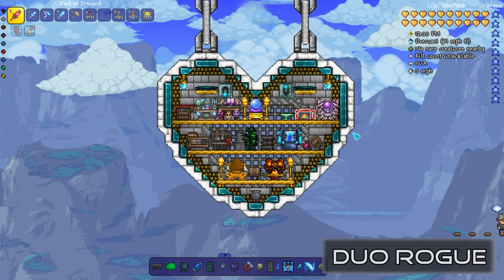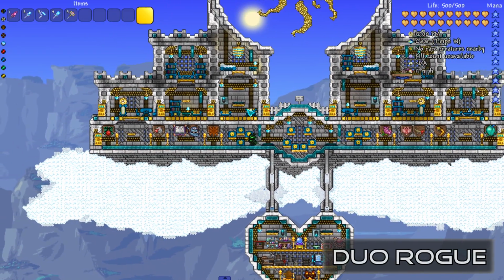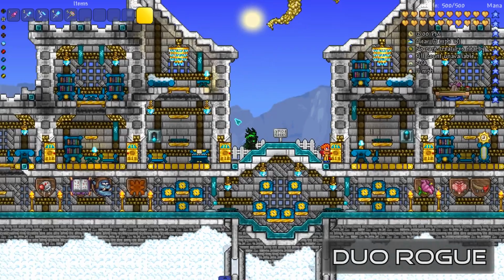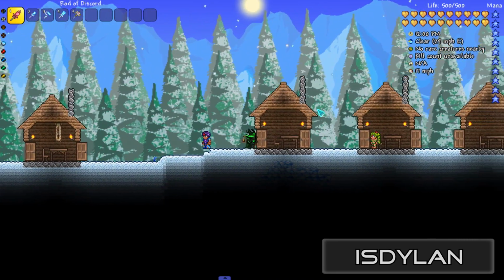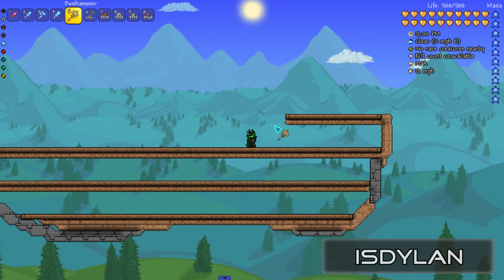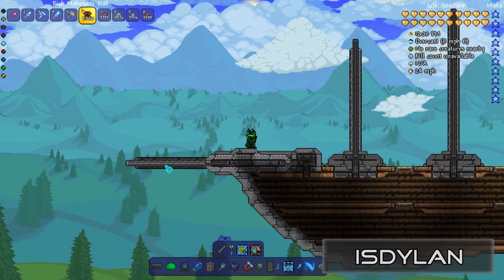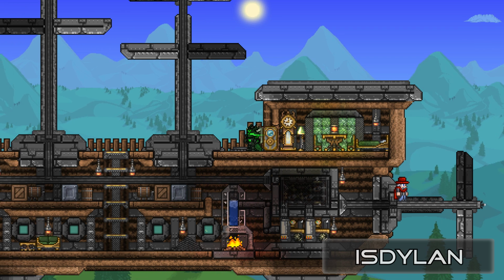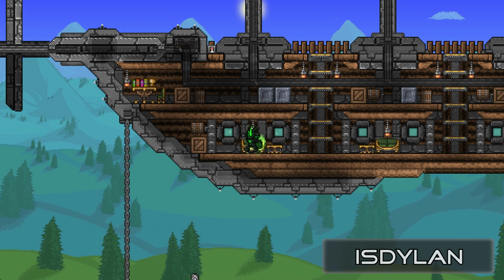Building on Subscribers’ Worlds! | Subscriber Overhaul Ep 1 | Terraria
Nearly 100 viewers sent me their world saves to edit, so this is going to be a long-running series! Today, I take on the first two builds.

In the build sent by Duo Rogue, I build a floating cloud base, inspired by the one in their world, keeping key elements from the original build.

For IsDylan’s world, I noticed they had the beginnings of a flying ship, which I decided to completely overhaul and turn into a steampunk airship.

Mods used:
CheatSheet
Max Stacks Plus
No Mobs and No Time

Honey - Bad Snacks
Half Day - Bad Snacks
The Morning After - Bad Snacks